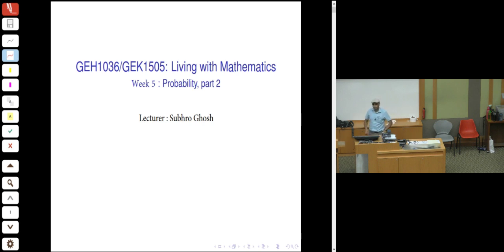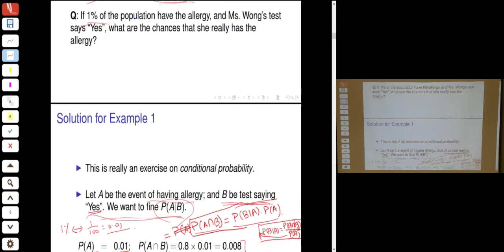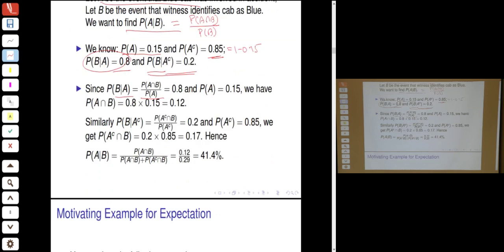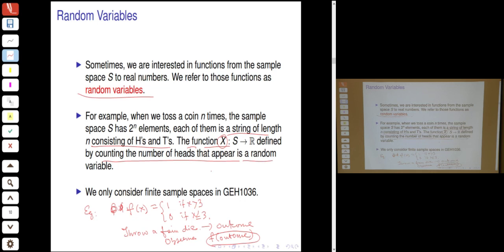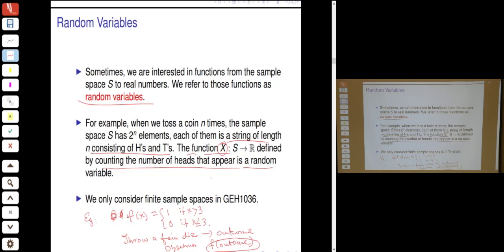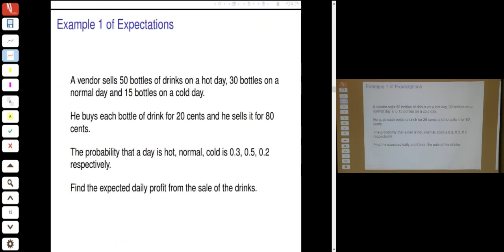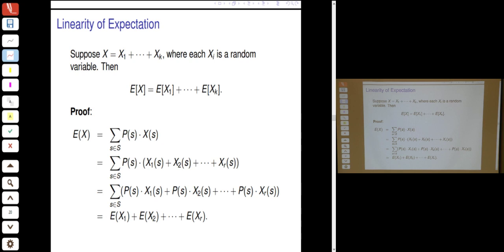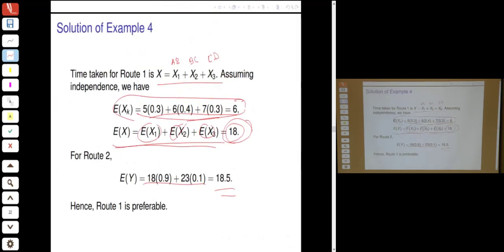Lecture 9 (Week 5)